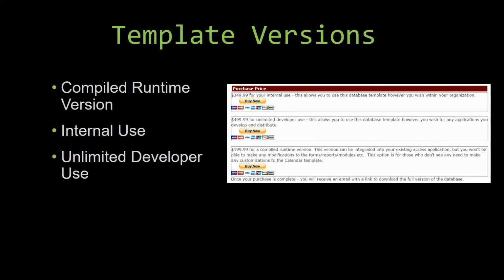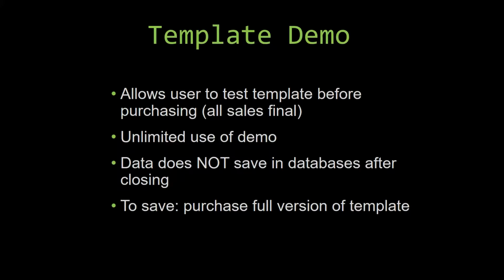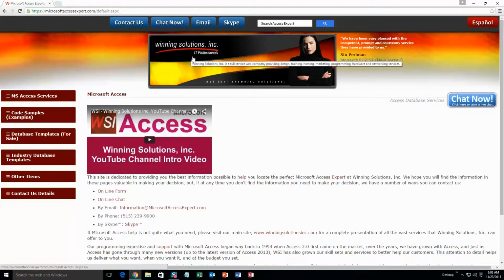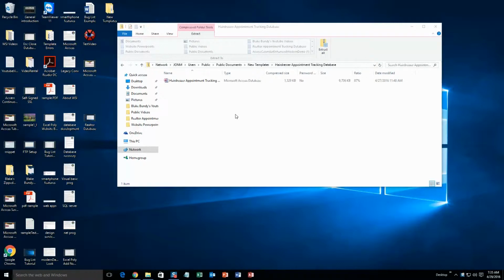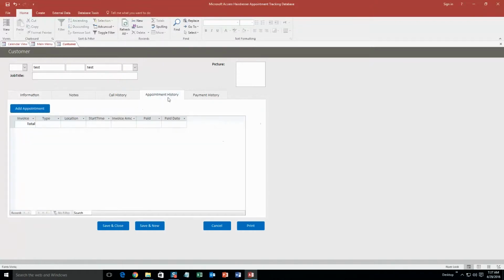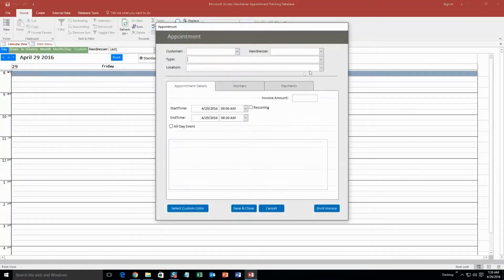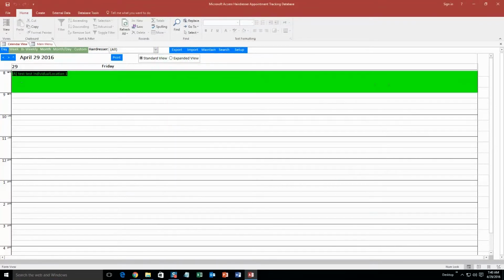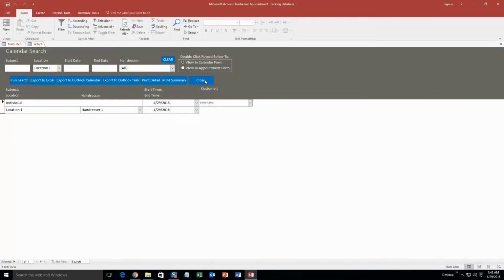Microsoft Access Hairdresser Appointment Tracking Database Template